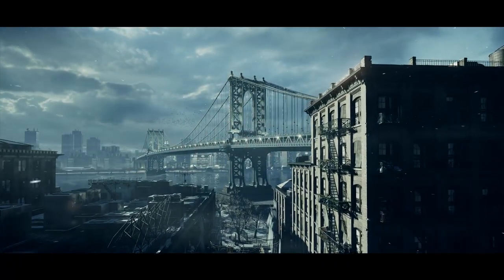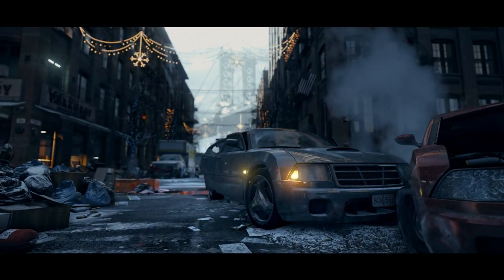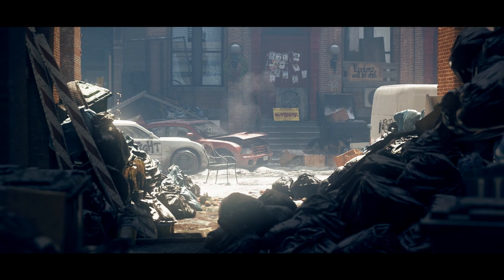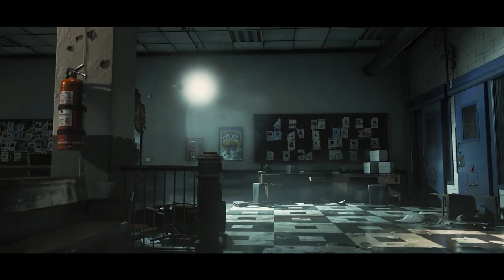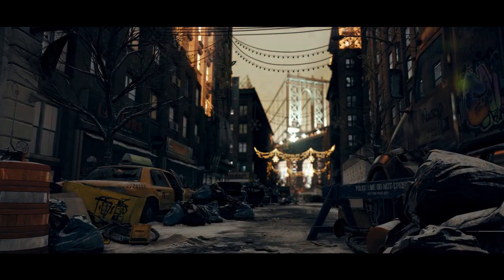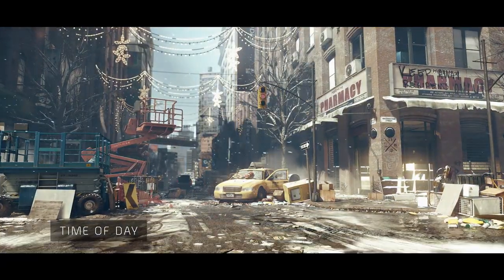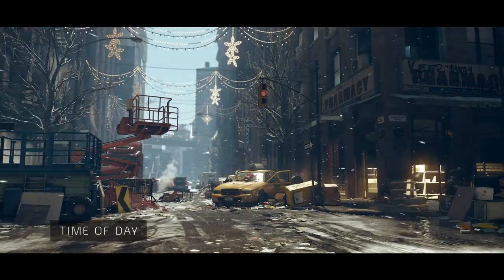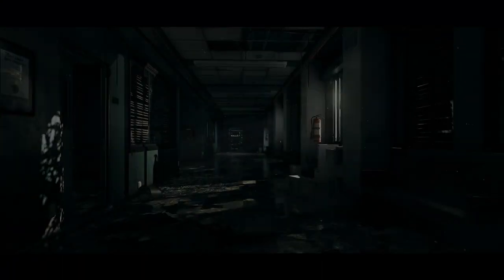Tom Clancy's The Division - Snowdrop Engine Trailer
Powered by the new Snowdrop engine, Tom Clancy's The Division achieves a whole new level of gameplay quality. Snowdrop takes full advantage of the new consoles with dynamic global illumination, stunning procedural destruction and an insane amount of detail and visual effects.